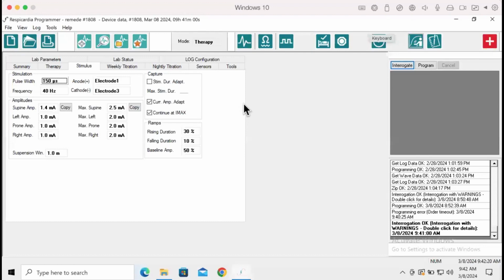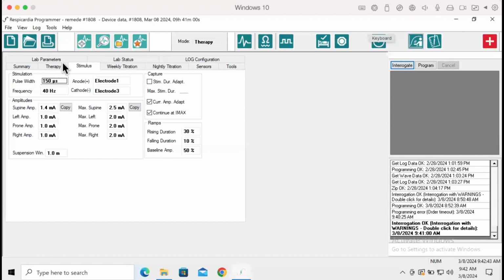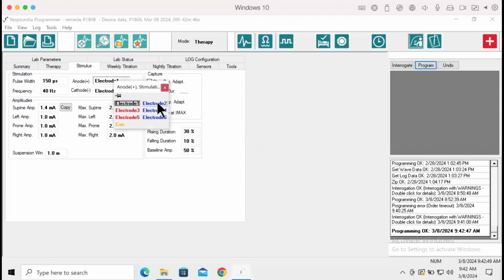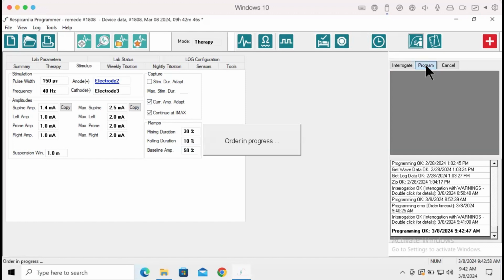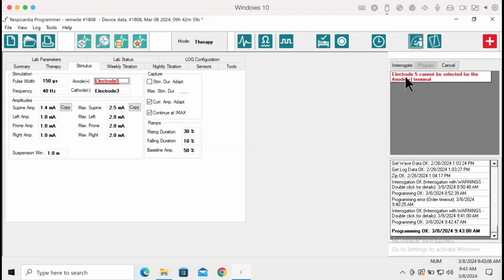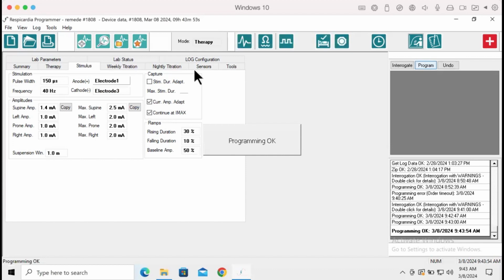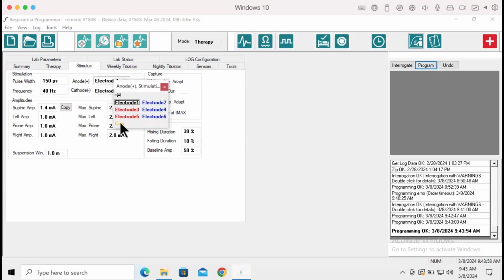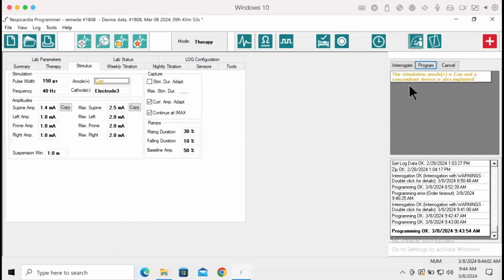Understanding Font Colors on Respicardia Programmer - remedē System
In this programming tutorial, learn how to understand font colors on the Respicardia programmer for the remedē System.